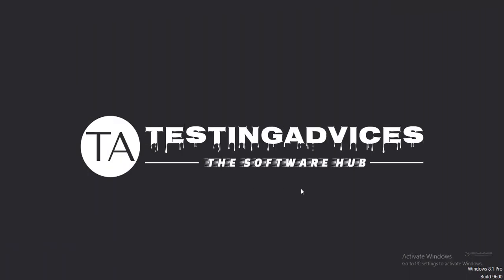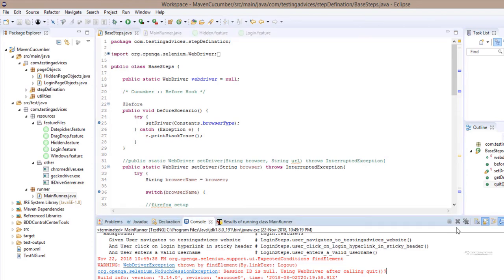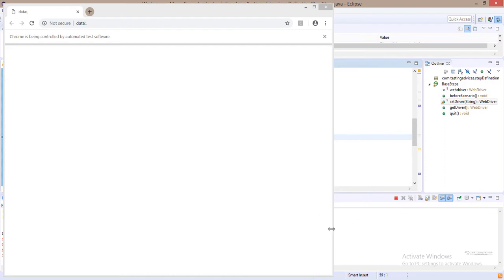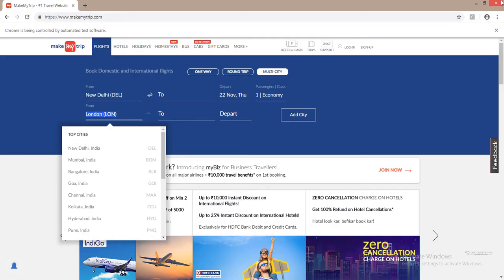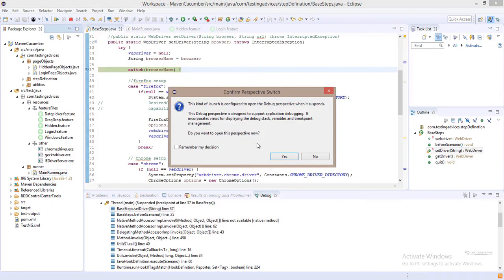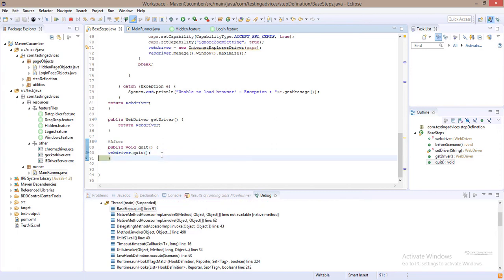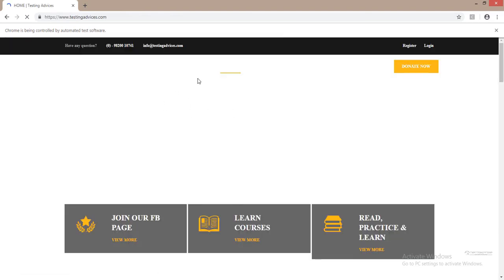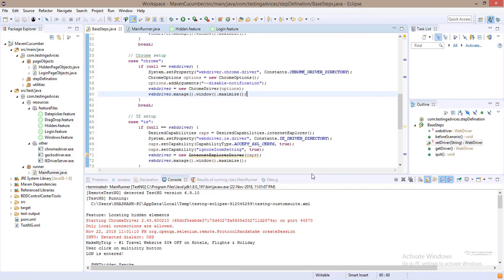Running Multiple Test Cases And Debug Mode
In this video, we'll learn below :
1. Executing multiple feature files with multiple tags
2. Executing multiple feature files with single tags
3. Inserting debug points & executing script in debug mode